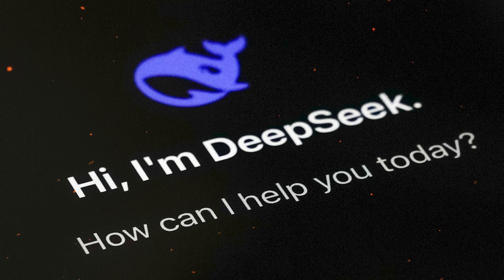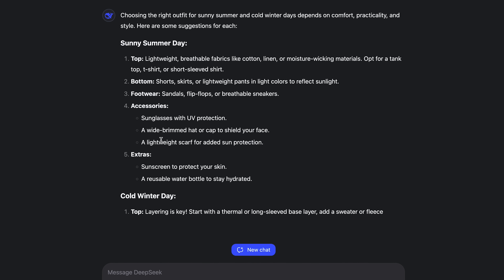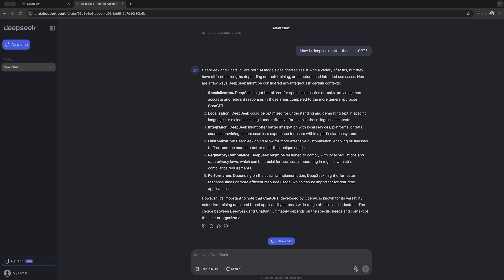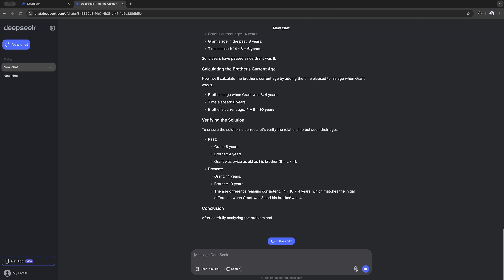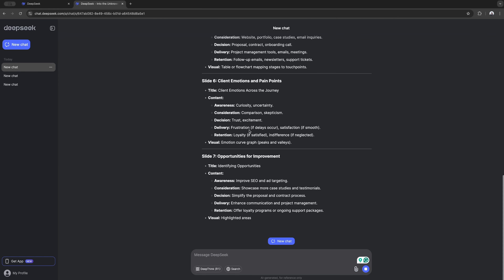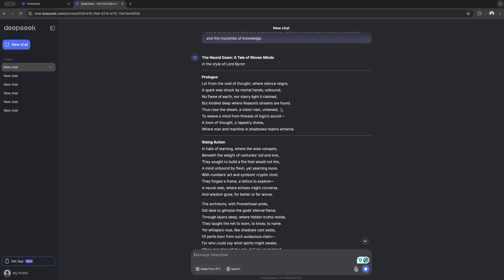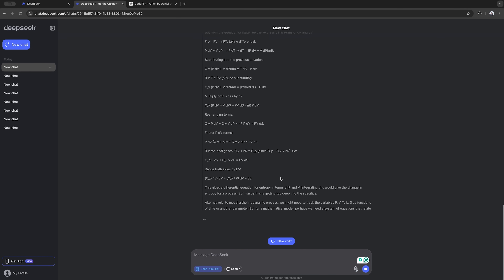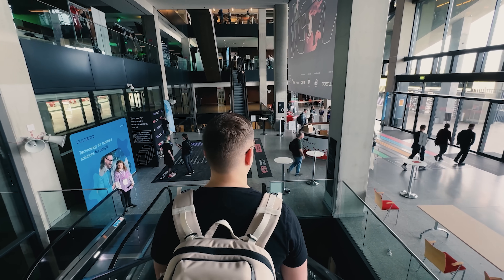Deepseek AI Review - 2025 | I Tested This AI In Many Ways and Here Are My Thoughts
🤝 I don't sell you anything - enjoy the content!

There's been a lot of hype around this AI, but does it actually live up to expectations? In this video, I will make a Deepseek AI Review and put it to the test: solving riddles, coding, writing poetry, and even building a game. From its Deepseek R1 mode to its super clean answers, I break down what makes this AI stand out.

⏱️CHAPTERS:
0:00 Deepseek AI Review
0:34 What Is Deepseek?
1:44 How It Works
9:10 Final Thoughts